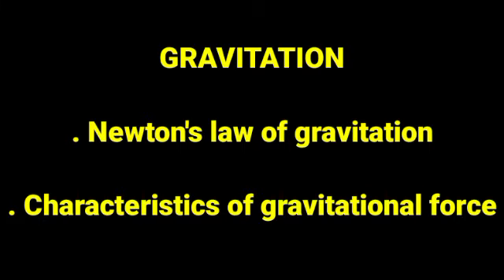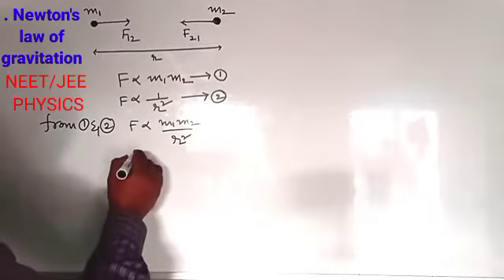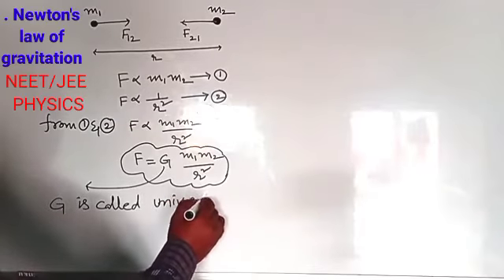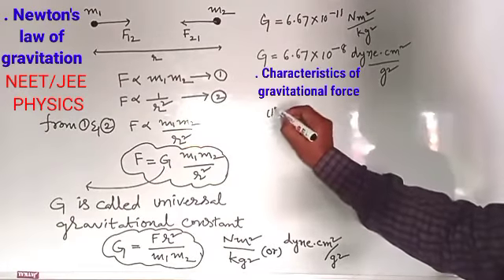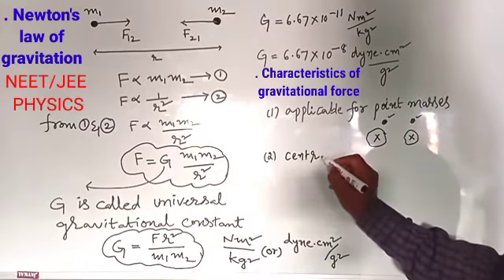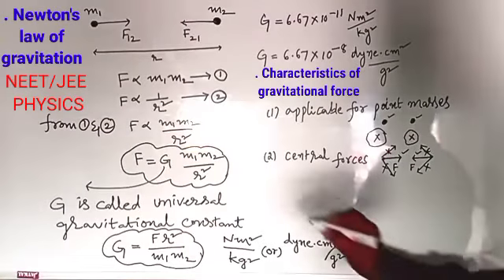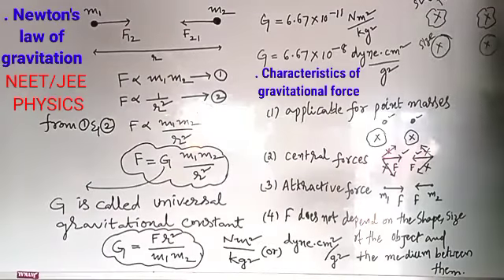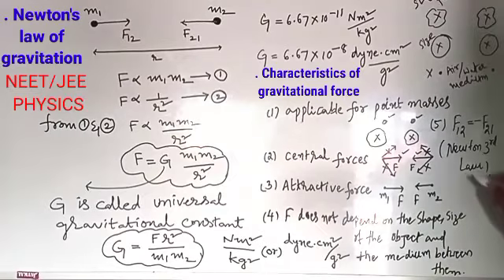Newton's law of gravitation, gravitation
This channel is belongs to 11,12th NCERT/SCERT/NEET/JEE/EAMCET/KCET/JIPMER/KVPY/KVS/SAINIK SCHOOLS/JL/DL/DSC/PGT/IIT FOUNDATION/OLYMPIAD PHYSICS etc.
           This is CHETIPATTU SREENIVASULU M.Sc(PHYSICS)., M.Ed., 10 YEARS Teaching Experience above mentioned field.